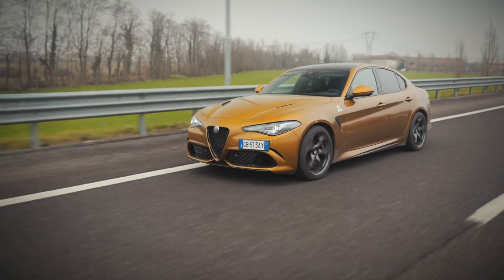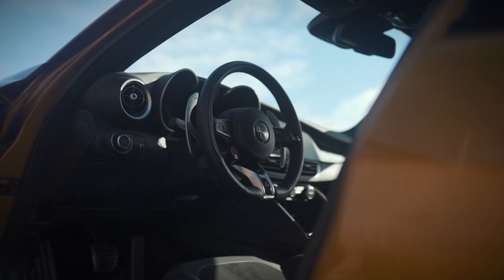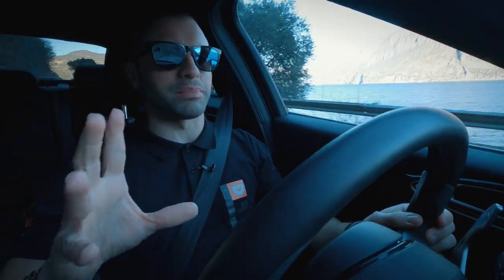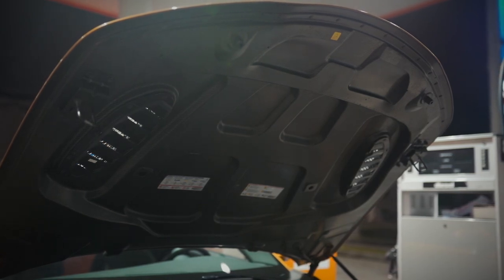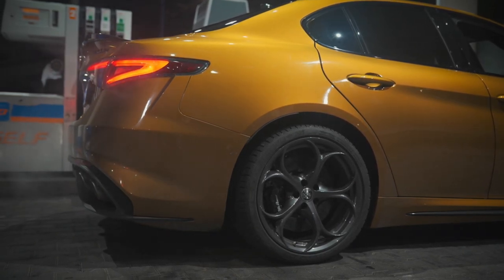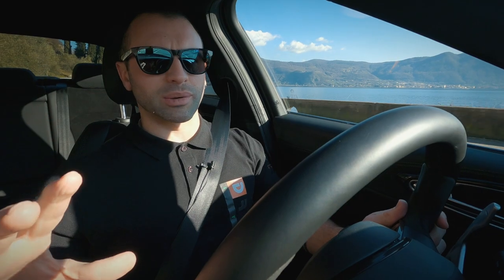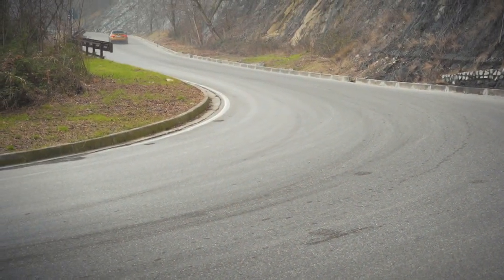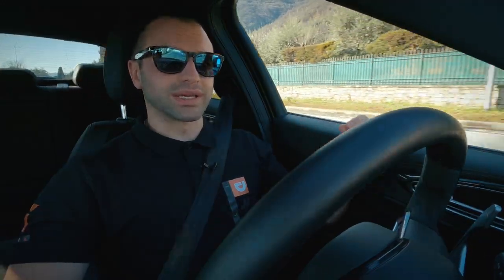La solita PESSIMA auto ITALIANA | Alfa Romeo Giulia 2021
📦 ENTRA nel gruppo TELEGRAM dedicato agli ACCESSORI in offerta per la tua AUTOMOBILE

👉🏻 Vuoi SUPPORTARE il canale? Premi il tasto GRAZIE sotto al video per offrirmi un CAFFÈ ☕️

🚀 Cosa uso per misurare le PRESTAZIONI dell’automobile? RACEBOX
Io ed un'Alfa Romeo Giulia Quadrifoglio insieme per 15 giorni. Nulla da dire, le immagini parlano da sole. Design eccellente, guidabilità da riferimento in categoria. Nel video un quadro completo di tutte le caratteristiche della vettura.

Trovate già tantissimo materiale sul web, quindi ho preferito farmi una chiacchierata davanti alla telecamera con voi piuttosto che elencare numeri e caratteristiche tecniche specifiche di questo modello che come pochi sa scaldare il cuore degli appassionati.

Dario